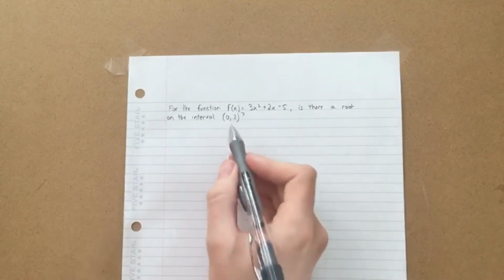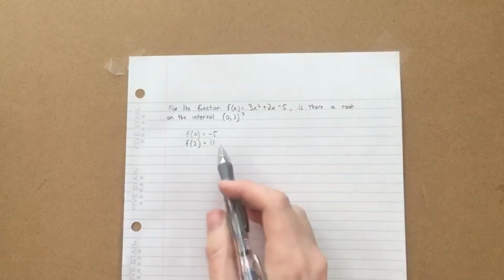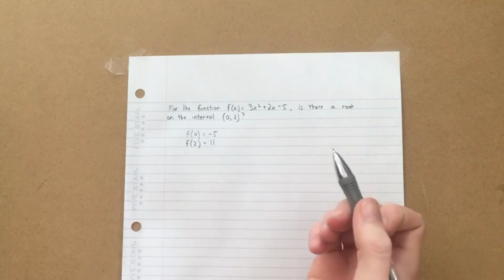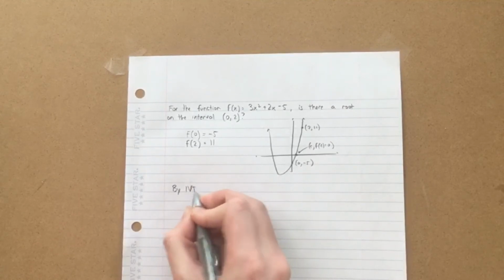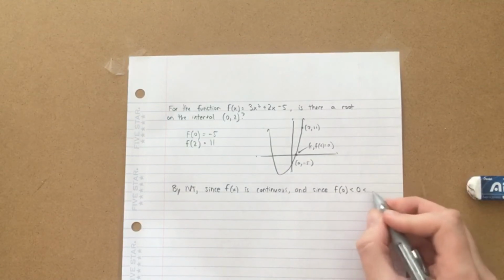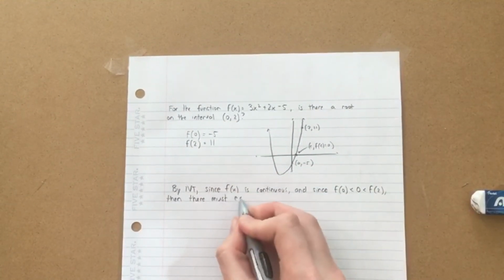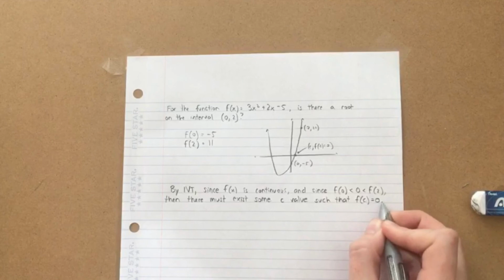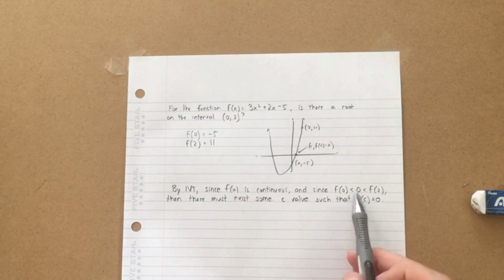Ben Woodman IVT Lesson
In this video tutorial, we go over the Intermediate Value Theorem and apply it to a problem. This was made for a calculus assignment.